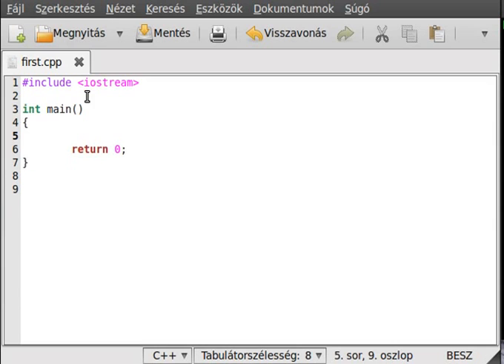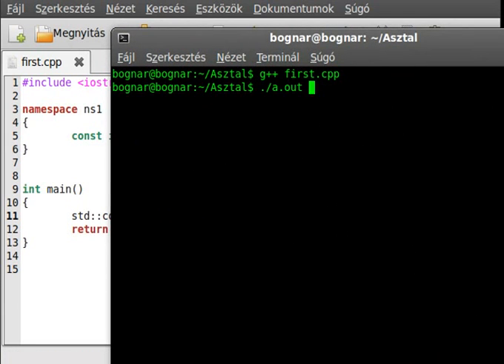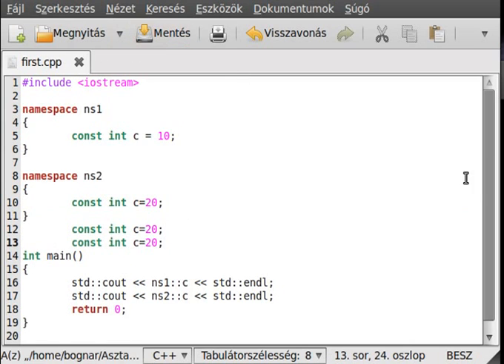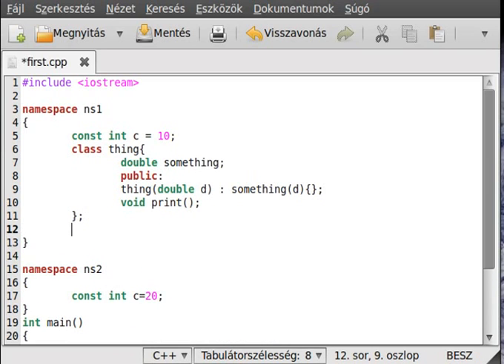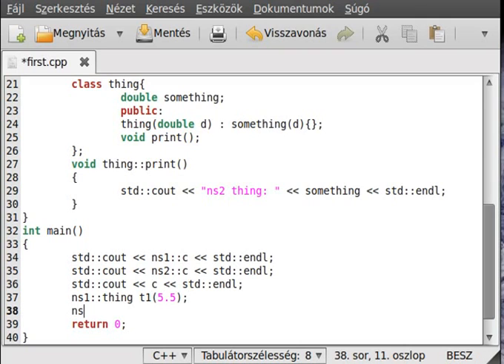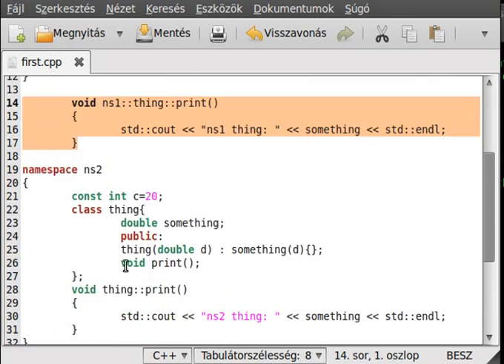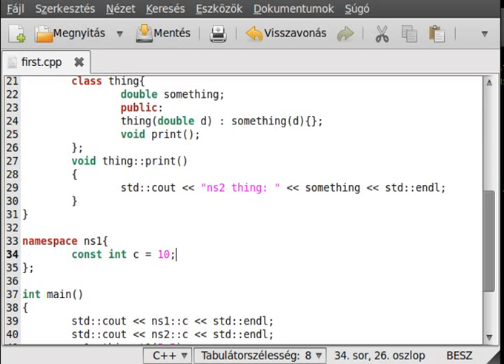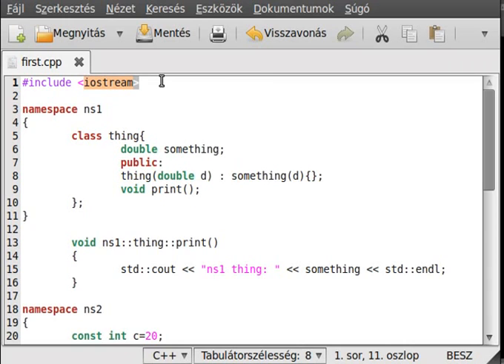C++ tutorial 61 - namespace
In this tutorial I show you the namespaces, and we create two namespace so I can demonstrate the advantage of namespaces.